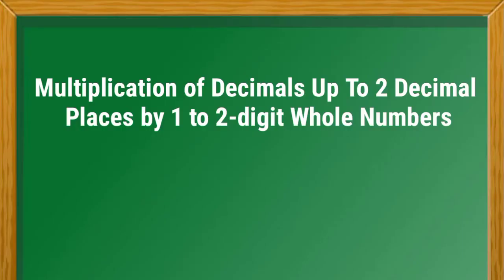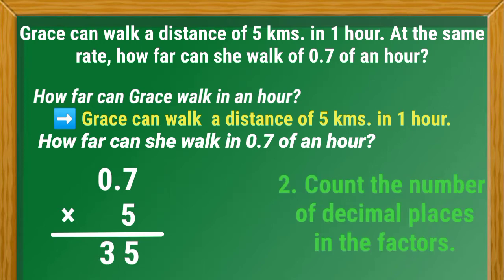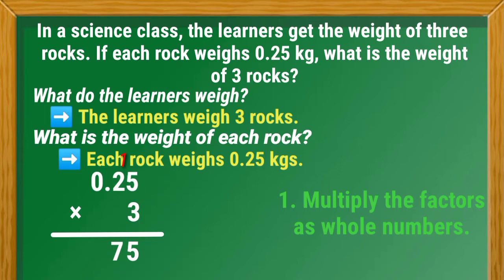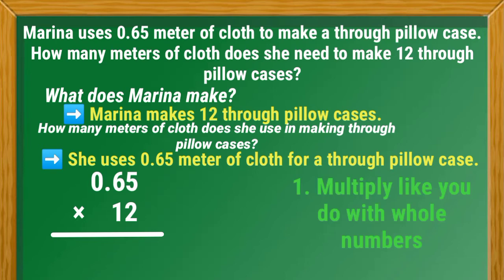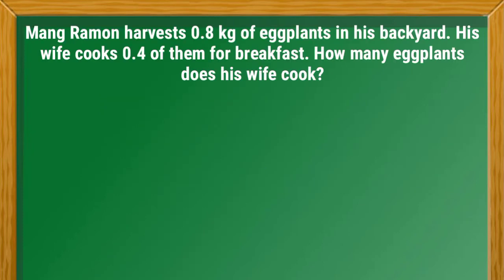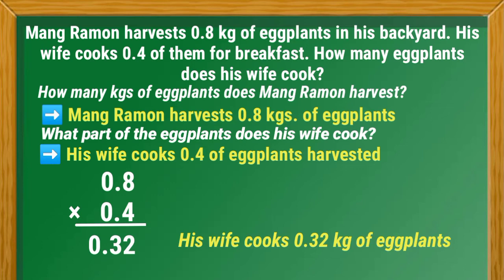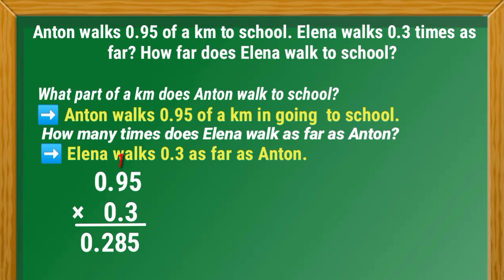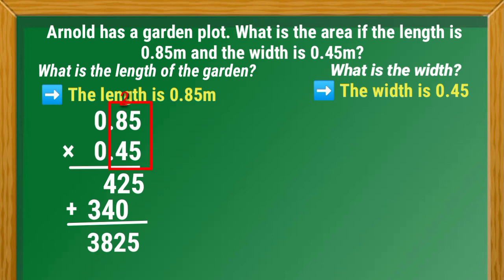Multiplication of Decimals with Factors Up to 2 Decimal Places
This video will teach you how to multiply decimals with whole numbers and decimals with factora up to 2 decimal places